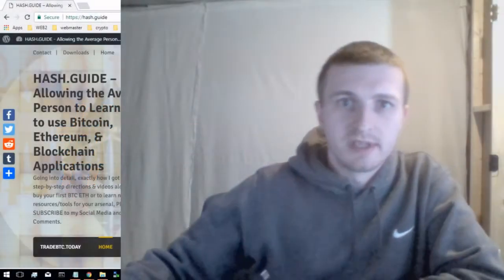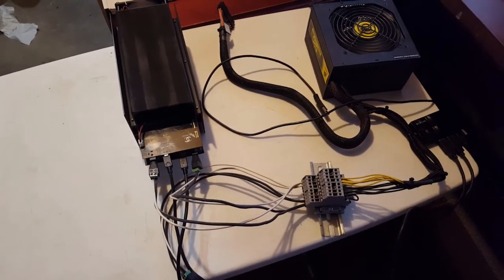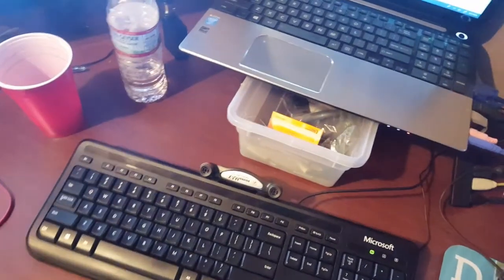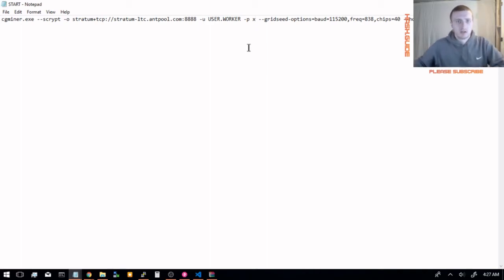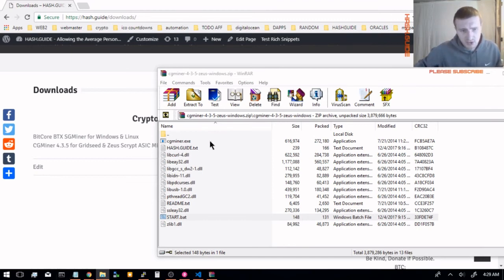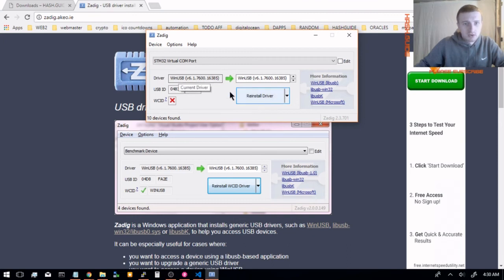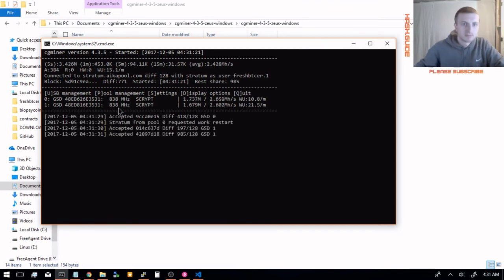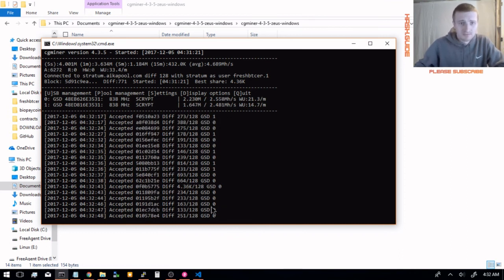GRIDSEED G-BLADE 40-Chips; Still Profitable? Guide for Setting up Scrypt ASIC Miner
HASH.GUIDE brings you a video on the Gridseed G-Blade Scrypt ASIC Miner, scrypt coins as in; Litecoin LTC,  GameCredits GAME, Novacoin NVC, Verge XVG, Aricoin ARI, Gulden NLG, Belacoin BELA, Digibyte DGB, Dogecoin DOGE, Viacoin VIA, and whatever other scrypt coins that may be out or come out, this ASIC miner can mine them all.
You can find the software;
Windows Mining Software - CGMiner 4.3.5

Sign up for Binance with my link & receive 10% kickback on all trading fees! Keep 10% of all fees from using this exchange.

Cryptopia Exchange - Trade Bitcoin for ICO's and many other coins

HitBTC Exchange - Trade TONS of different coins and ICOs

Coinbase - Buy Bitcoin or Ethereum with CC or Bank Account ACH Direct Deposit (VERY GENEROUS DAILY AMOUNTS)

BTC: 16oT4KdmQxVCUf4QFaw1tCS27Aw4b9uFMV
ETH: 0xfa229B4e01d2F184D7fD6b41352354C5Be402791
XMR: 49LrKmzQGmofY3C4k2xLyGTuJCkS2pAc69EdfmDLJXUM23WxfrH8SPch95SoxSiECrFdGJ76hYThgCdCcMJ8nGGu9u49toy

You can check out great reviews from HowMuchBitcoin VoskCoin CryptoMined Ivan on Tech The Crypto Challenge and many other Crypto channels. If this channel ever gets big enough to make money for me, I will be using that money to buy my own products to give you guys reviews, Thank you for watching, PLEASE SUBSCRIBE